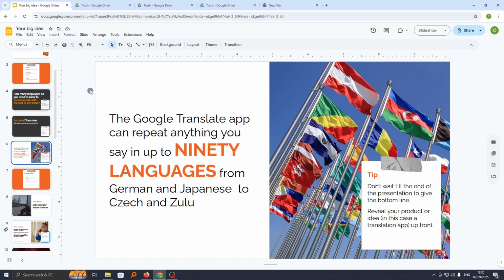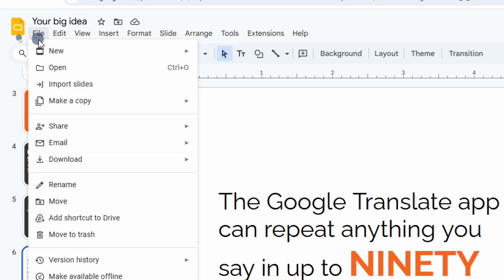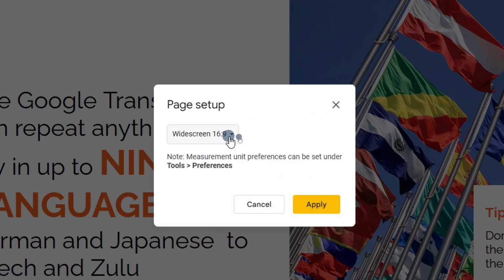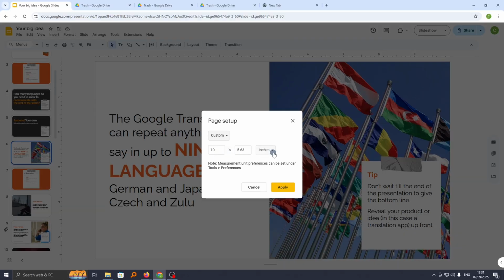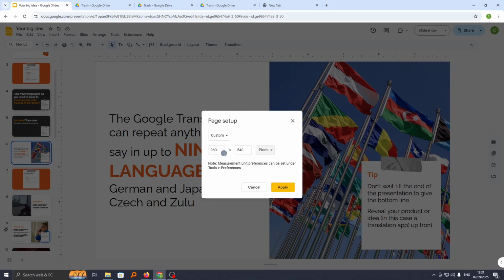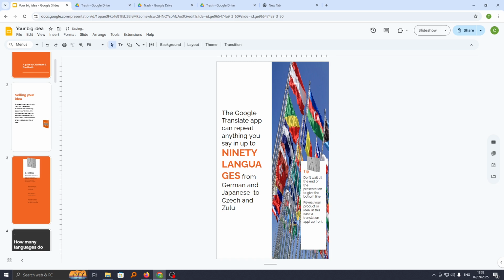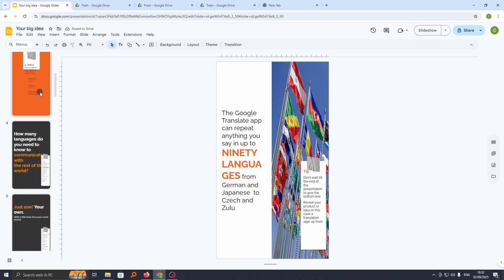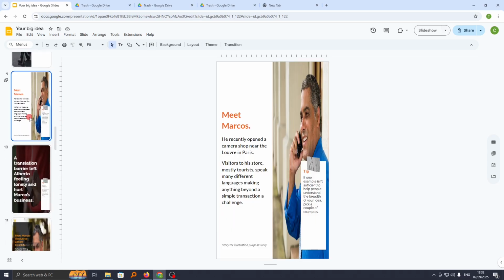How To Change Presentation To Portrait In Google Slides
Discover how to change your Google Slides presentation to portrait mode instead of the default landscape layout. This quick tutorial shows you the simple steps to adjust slide dimensions, making it perfect for posters, documents, or vertical presentations.